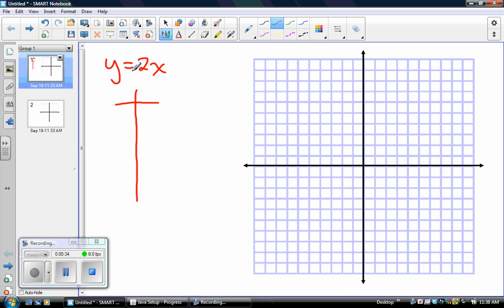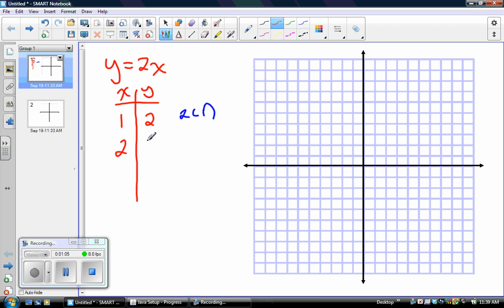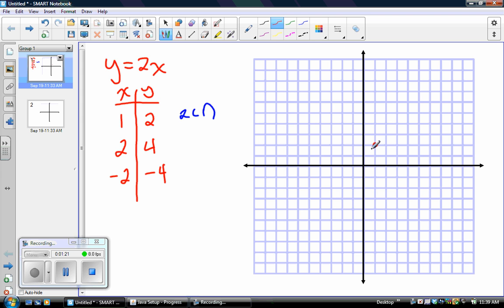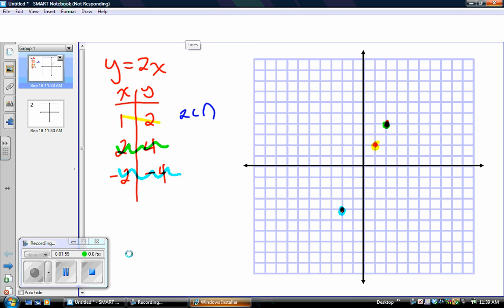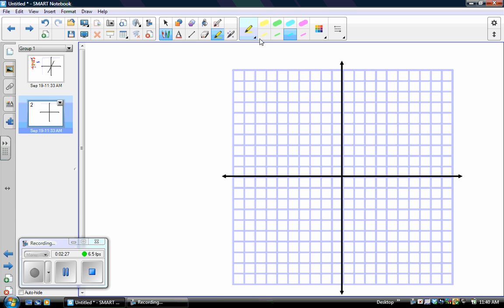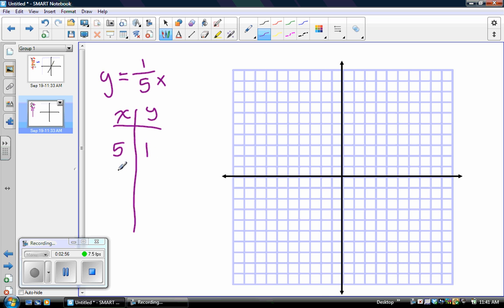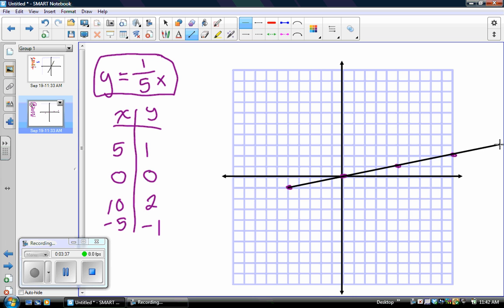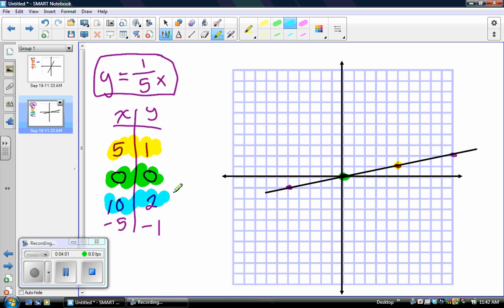point tester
An overview of the creation of point tester equations from Ch4 in CME Algebra I.